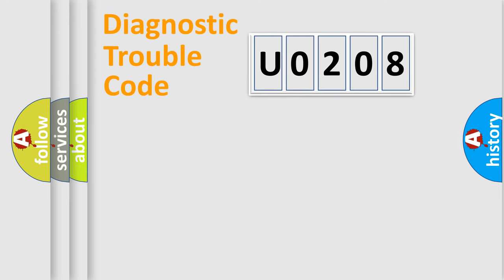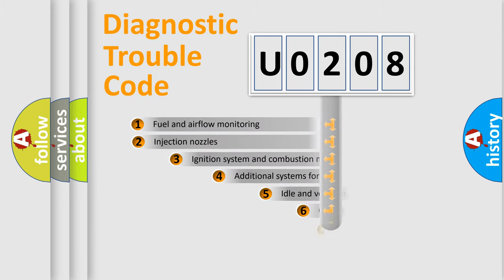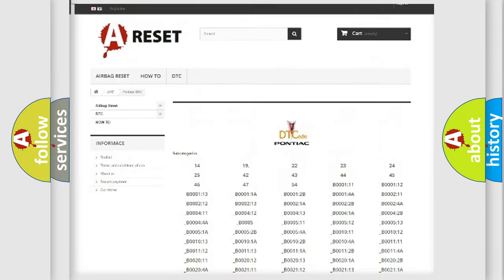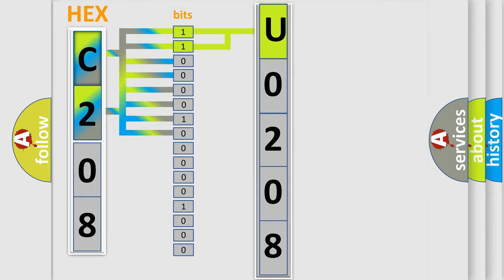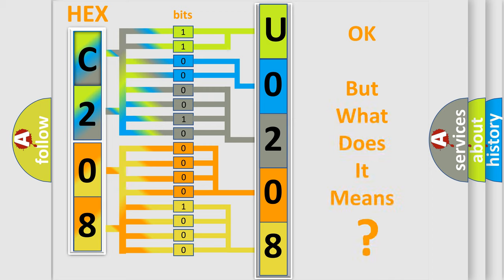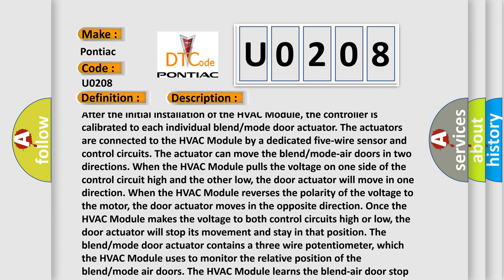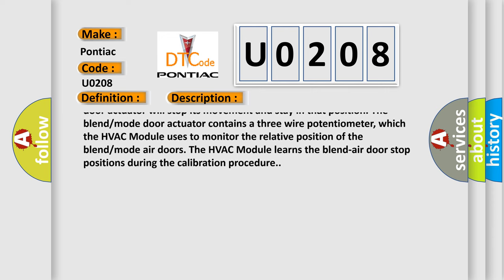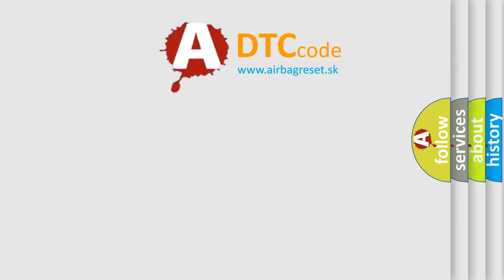DTC Pontiac U0208 Short Explanation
Contents:
0:21 Basic DTC analysis according to OBD2 protocol standard.
1:48 Insight into programming
2:58 A diagnostically understandable description of the Diagnostic Trouble Code
3:05 Basic error definition

Make:
Pontiac
Code:
U0208
Definition:
Distribution Vent Floor Right Motor Command - Commanded Position Not Reachable
Description:
After the initial installation of the HVAC Module, the controller is calibrated to each individual blend or mode door actuator. The actuators are connected to the HVAC Module by a dedicated five-wire sensor and control circuits. The actuator can move the blend or mode-air doors in two directions. When the HVAC Module pulls the voltage on one side of the control circuit high and the other low, the door actuator will move in one direction. When the HVAC Module reverses the polarity of the voltage to the motor, the door actuator moves in the opposite direction. Once the HVAC Module makes the voltage to both control circuits high or low, the door actuator will stop its movement and stay in that position. The blend or mode door actuator contains a three wire potentiometer, which the HVAC Module uses to monitor the relative position of the blend or mode air doors. The HVAC Module learns the blend-air door stop positions during the calibration procedure.
Cause:
RIGHT MODE DOOR ACTUATOR WIRING HARNESSRIGHT MODE DOOR ACTUATORHEATING VENTILATION AND A or C (HVAC) MODULE